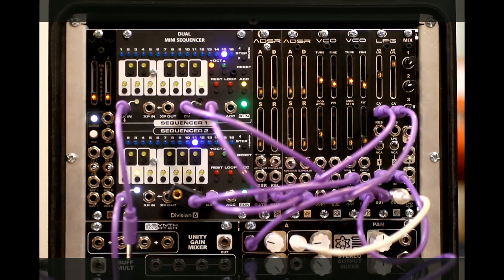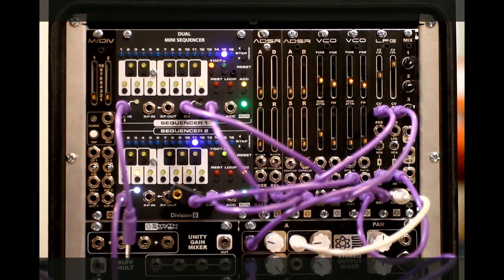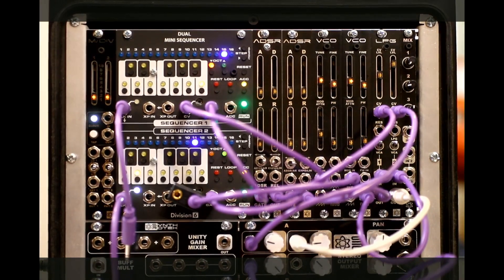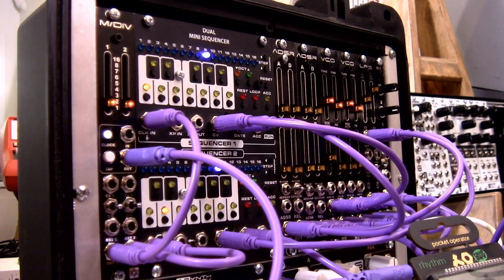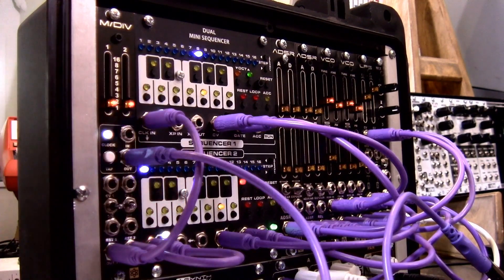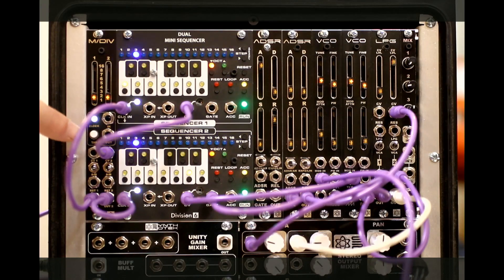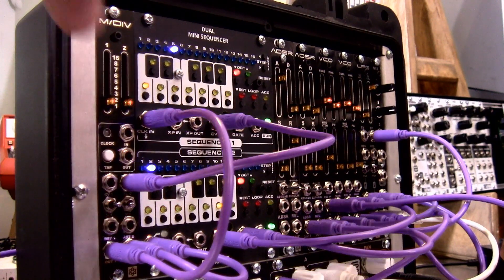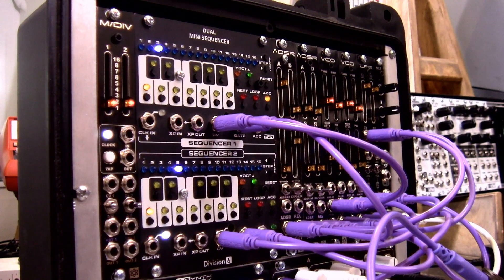Synthrotek M/DIV Eurorack Clock Divider & Multiplier Tap Tempo Demo Video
Synthrotek M/DIV Eurorack Clock Divider & Multiplier Demo Video